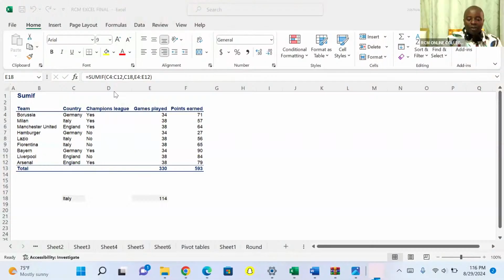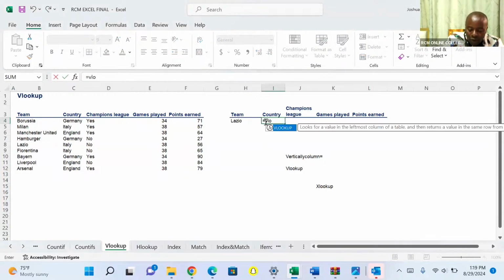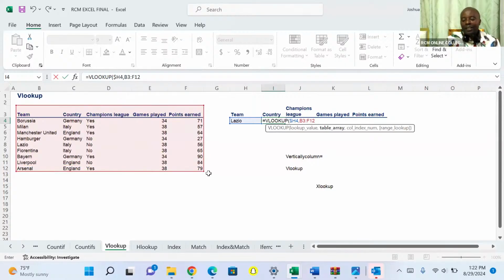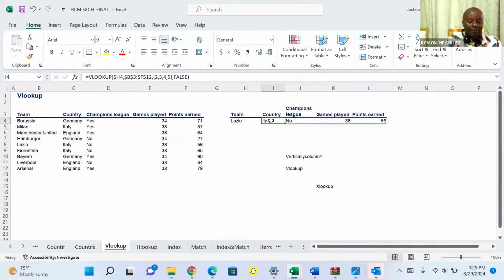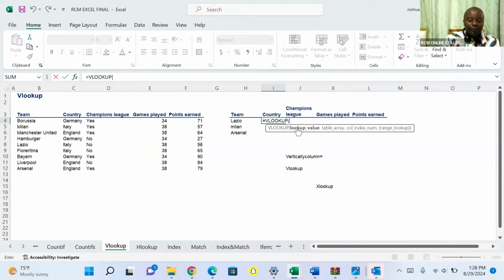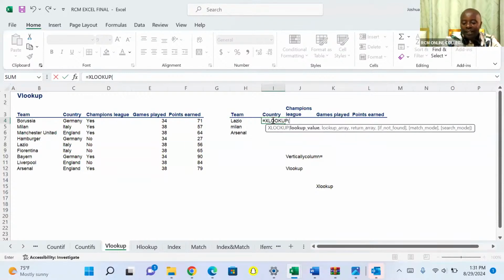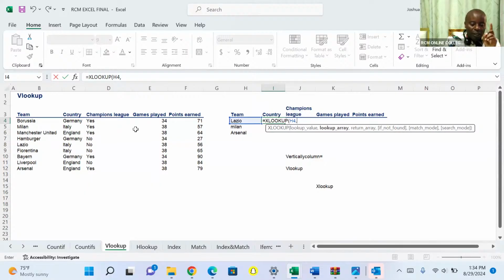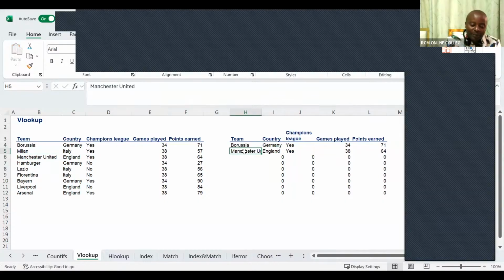Advanced Excel-CPA KENYA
𝐉𝐨𝐢𝐧 𝐑𝐂𝐌 𝐂𝐨𝐥𝐥𝐞𝐠𝐞 𝐚𝐧𝐝 𝐛𝐮𝐢𝐥𝐝 𝐭𝐡𝐞 𝐬𝐤𝐢𝐥𝐥𝐬 𝐭𝐡𝐚𝐭 𝐞𝐦𝐩𝐥𝐨𝐲𝐞𝐫𝐬 𝐚𝐫𝐞 𝐥𝐨𝐨𝐤𝐢𝐧𝐠 𝐟𝐨𝐫.
RCM College – Where Professional Qualifications Meet Practical Skills